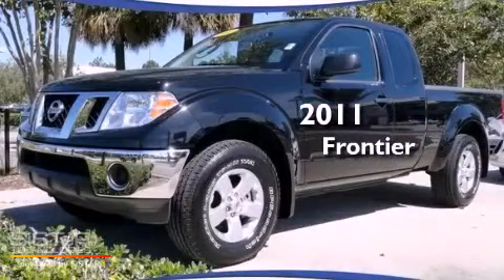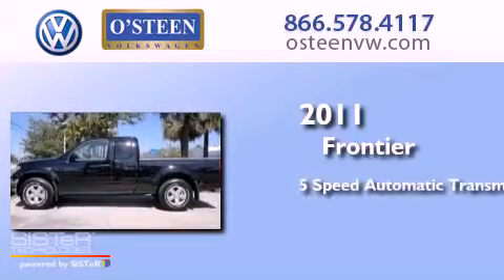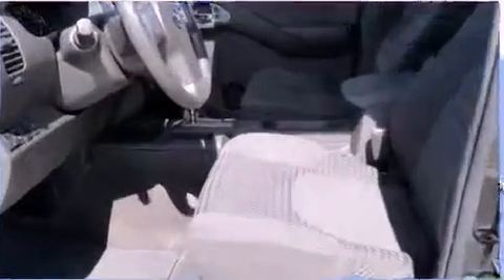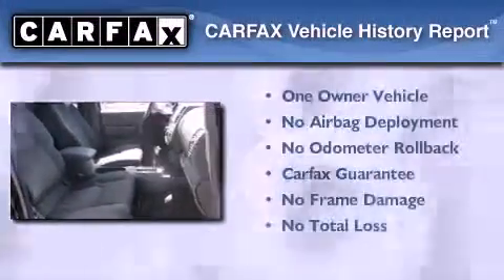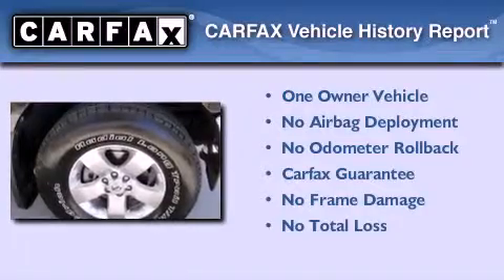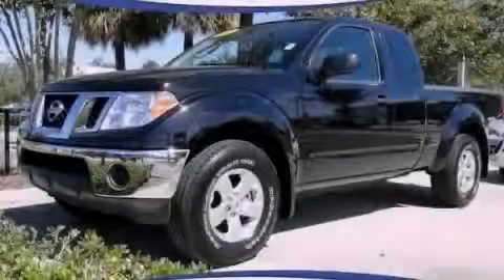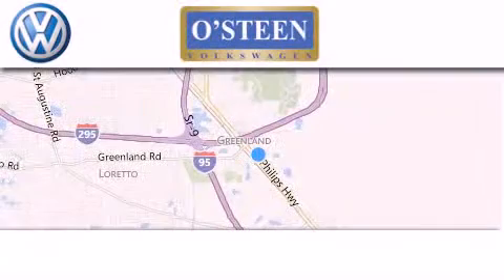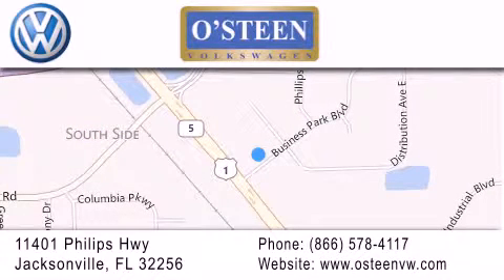2011 Nissan Frontier Jacksonville FL 32256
Year : 2011
 Make : Nissan
 Model : Frontier
 Engine : Gas V6 4.0L/241
 Trans . : Automatic
 Exterior : Super Black
 Miles : 27,871
 Interior : Charcoal
 Stock : W14673